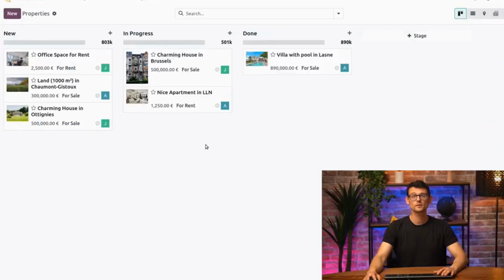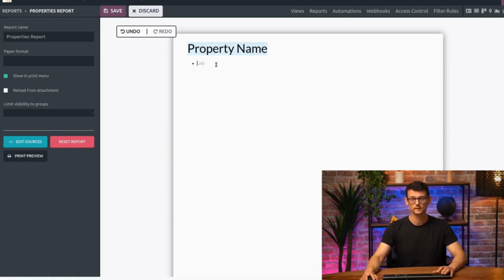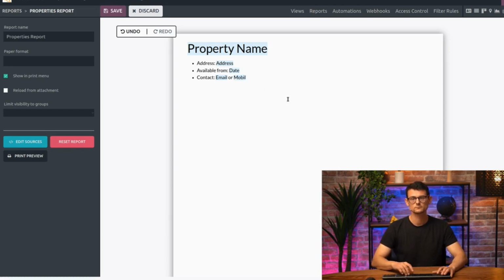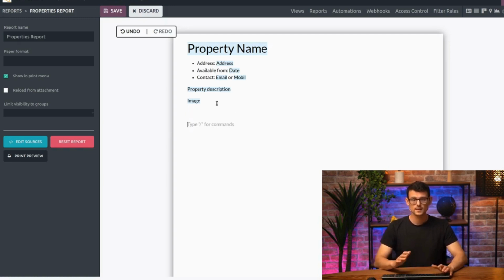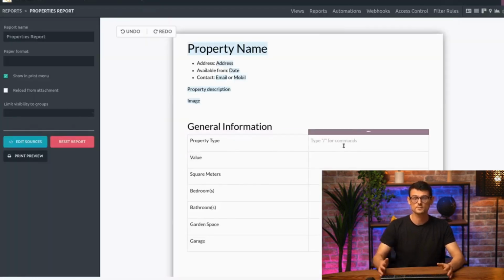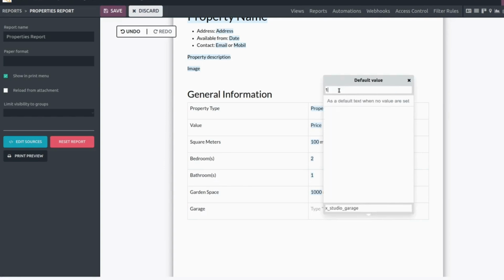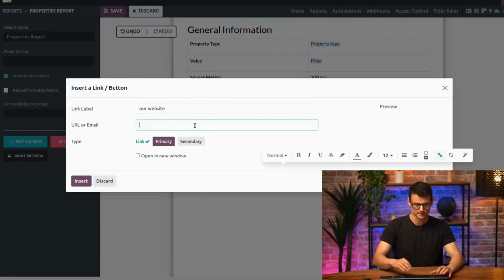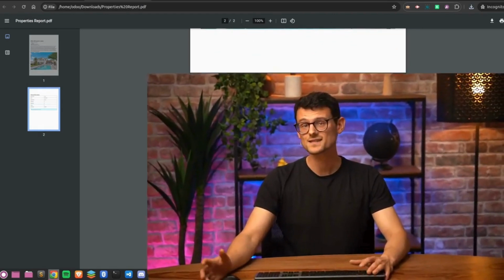Create a new report Odoo Studio | Odoo Authorized Partner Digitech Ccomputers 2024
Learn everything you need to grow your business with Odoo, the best open-source management software to run a company,
In this video, learn how to optimize your website for mobile users.